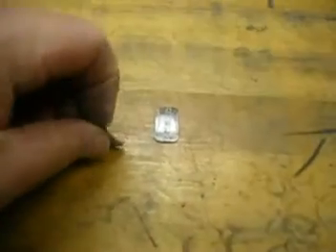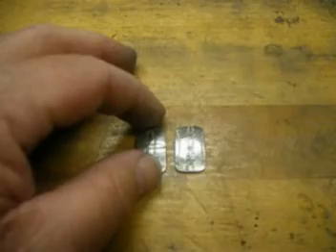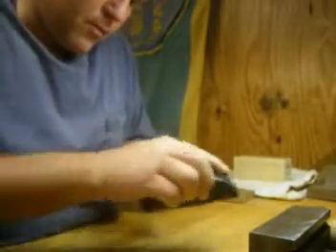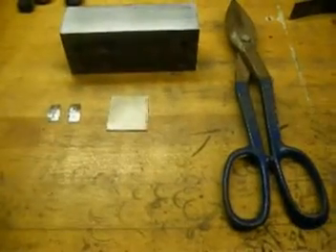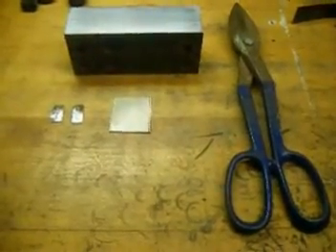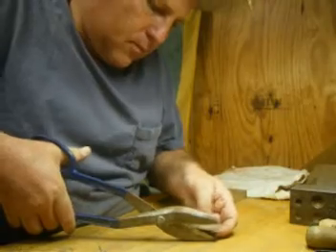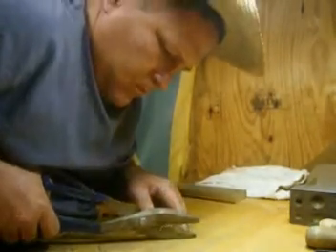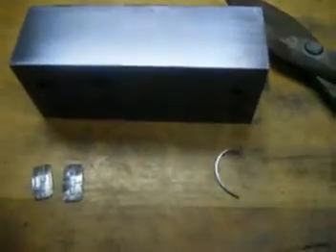Project 1 Part 8 of 15, German Silver and Brass Pendants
South Texas Jewelry, Half Dead Oak jewelry, Arts and Crafts.
Making Jewelry, A step by step video of a jewelry project, a pendant made of German Silver (Nickel Silver), One of a kind and reasonable price.

What is the South Texas Style

First off it's elegantly rustic, unique, independent, and with original style, handmade, custom designed and manufacturers in south Texas, by true south Texans (that means born and raised here). It's all things cowboy, farmer, vacareo and warrior.

The style featuring such design elements as stars, longhorns, horns, bone, horses, cattle, cowhides, brands, rope, spurs, cowboy hats, bandanas, Conchos, barbwire, adobe brick, stucco, and many others. Unique variations like the Texas Ranger Star, twisted longhorn's, arched crown, Initials or Brands, and lariats really stand out. Items are made more unique and personalized by the use of natural local materials, old and distressed wood and metals. You could say it's a Cross-pollination of Texas, Western, Country and Mexican. It reflects the "South Texas/Western Heritage of the rancher, horseman, rodeo man, farmer and lovers of the remote and rugged South Texas outdoors, the country way of life, living in your denims, (and loving every minute of it) and a fondness for livestock and working in the soil.

The items are pretty much functional. However they are created, carved, cutout, stamped, or painted, they are for rugged folks and places that our culture has not yet mellowed out.

Almost anything can take on the South Texas Style, furniture, apparel, jewelry, even your homes.

This art style depicts the stories and truths of south Texas.

Additionally the style should have no mass production runs, and should be individually hand crafted. The work evolves as it is created, it reflects the artist and consumer that purchases the piece by integrating the customer's passion with the artist's own.